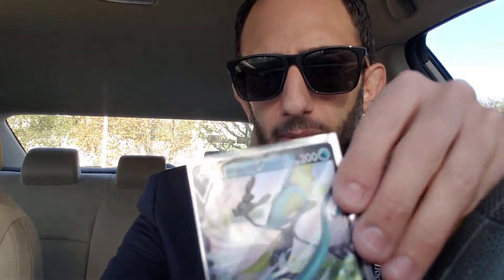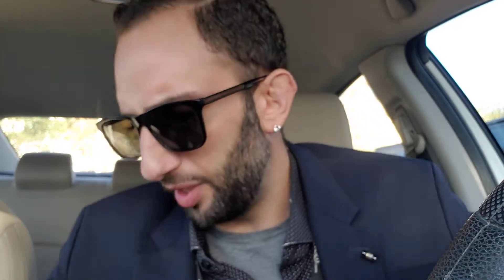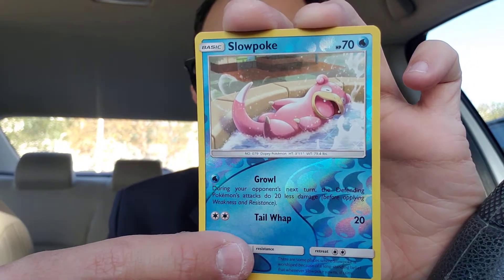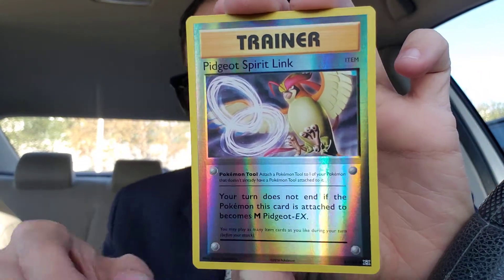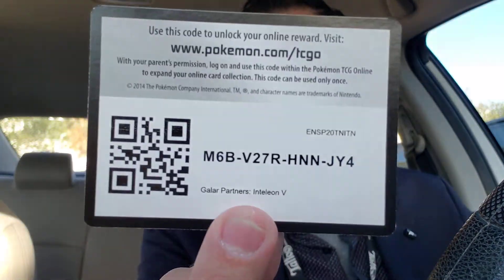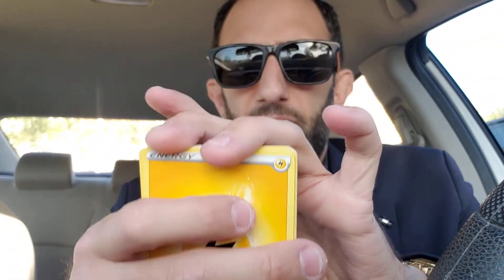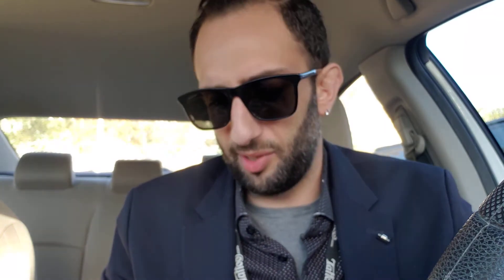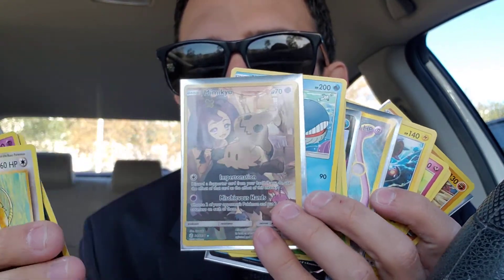WE PULLED A FULL ART MEWTWO EX FROM EVOLUTIONS!!!